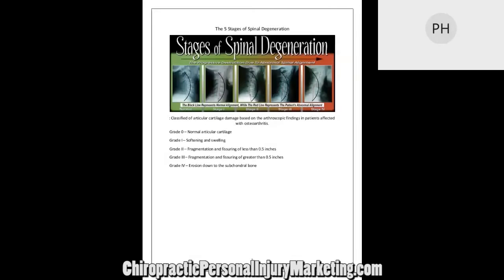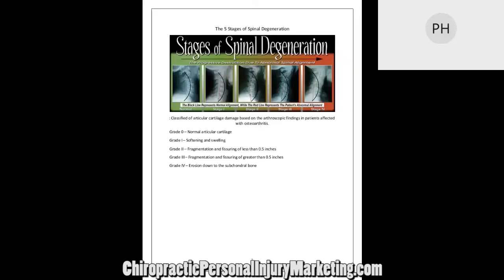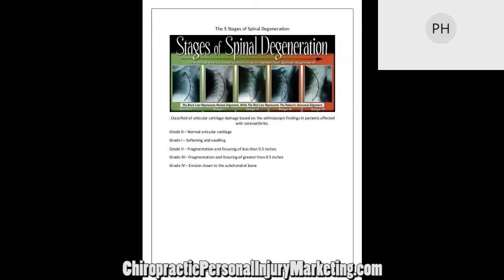The #1 Long Term Complication from Spinal Personal Injury